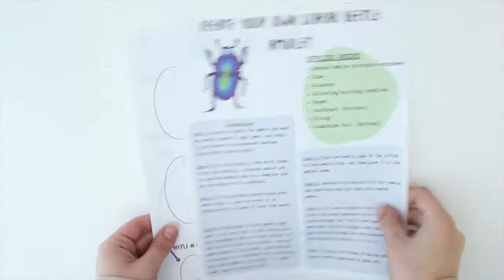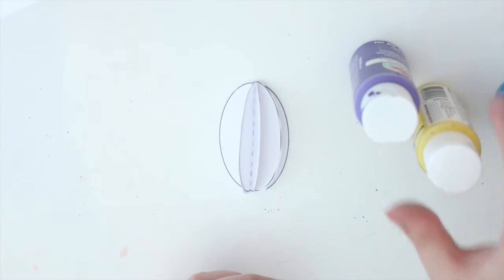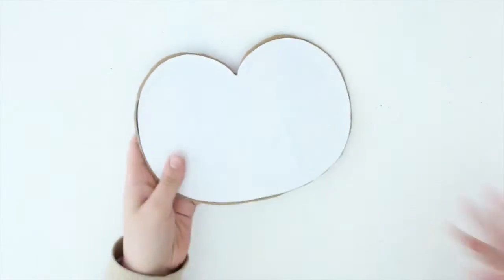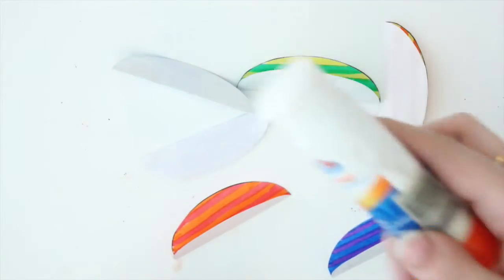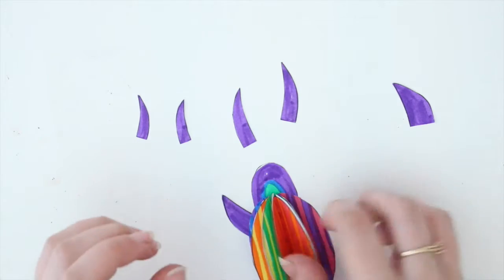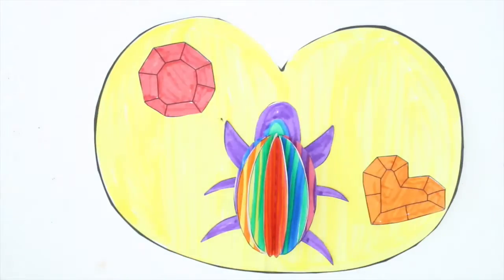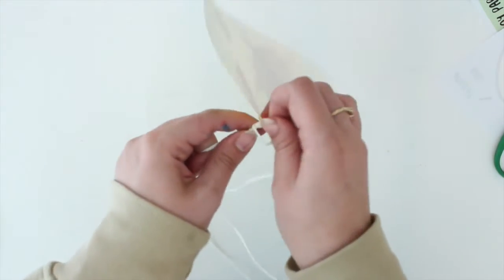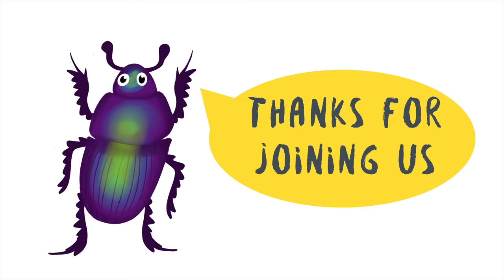Optional Bonus Case: Make Your Own Scarab Beetle Amulet!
All right detectives, to make our last week of Summer Reading Club special we decided to give you a bonus case! Both of our reading club books had a theme of Ancient Egypt, and so we decided that the perfect case to crack was that of a Scarab Beetle Amulet!  If you want to make your own beetle amulet make sure to check out our blog for the free printable worksheet!